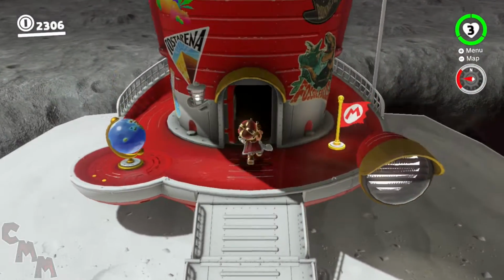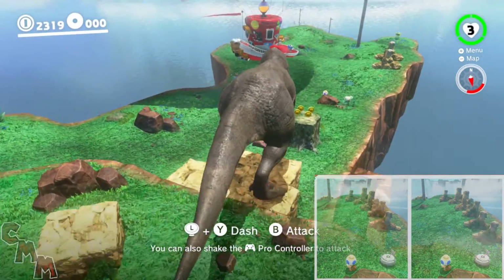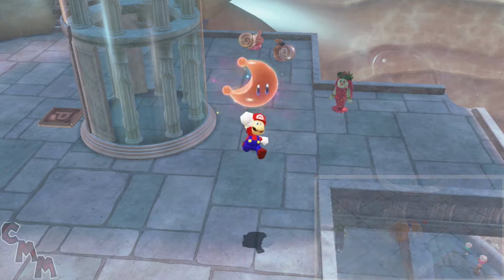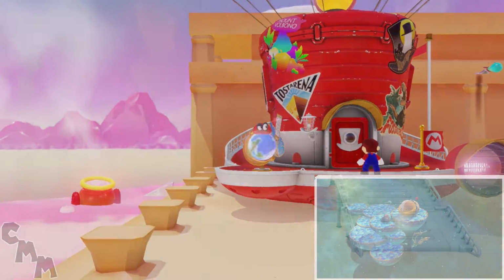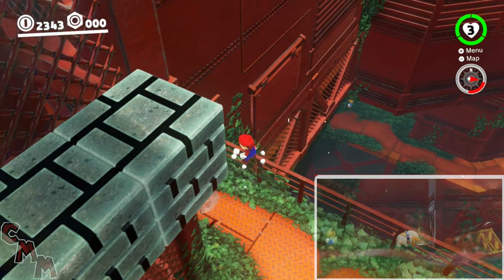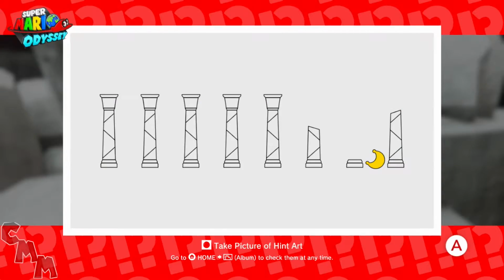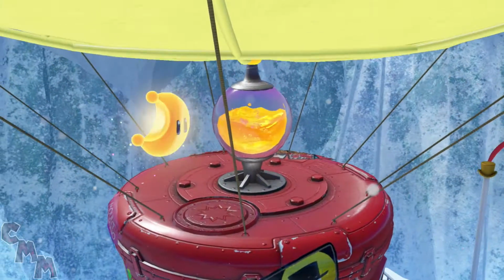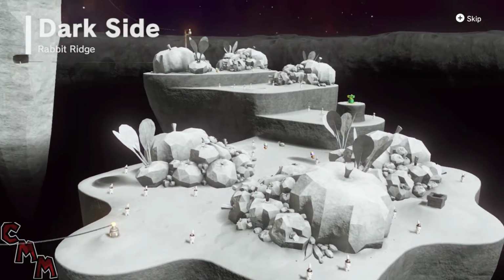Super Mario Odyssey - Part 51 | The Art Special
Hope you're enjoying my Super Mario Odyssey Let's Play!
Episodes will be uploaded every Saturday!